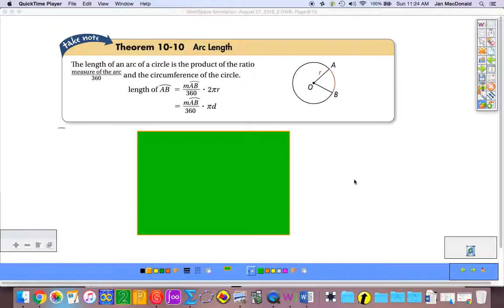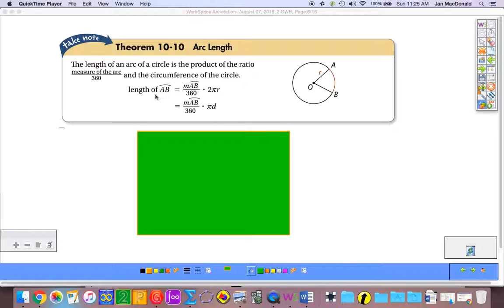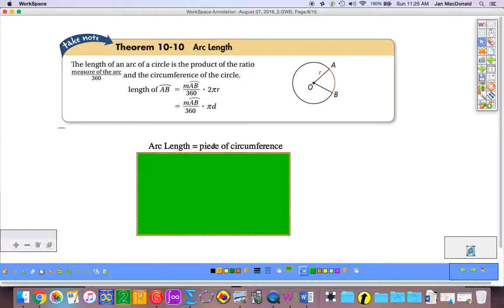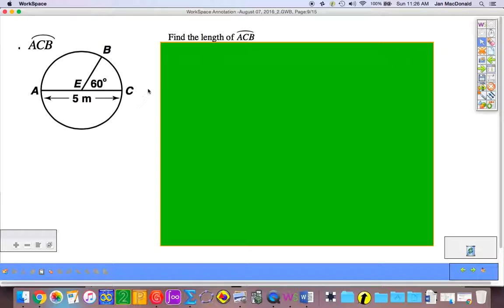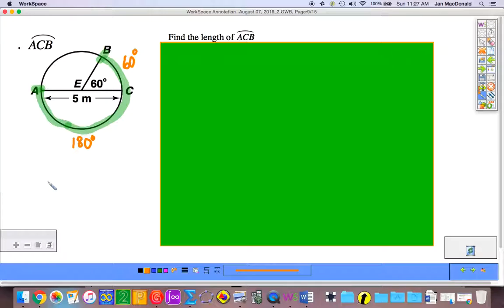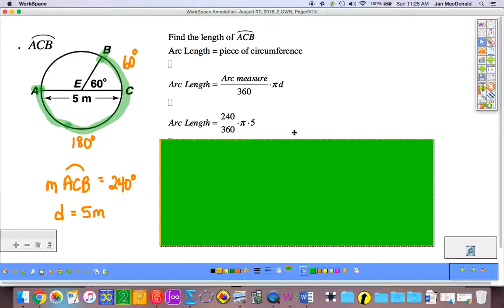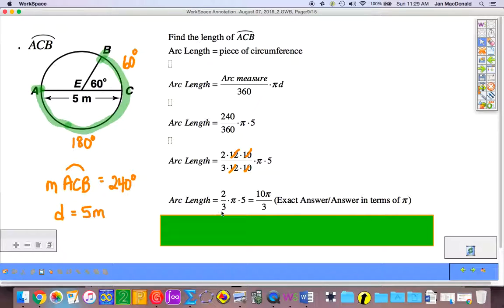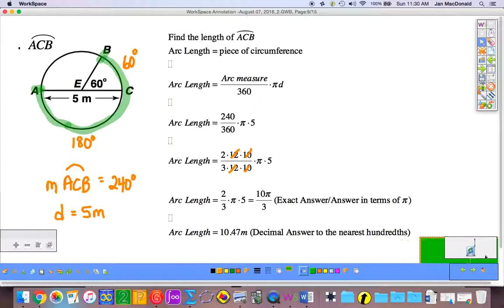Find Arc Length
Arcs in Circles